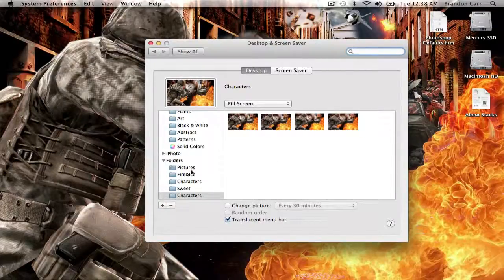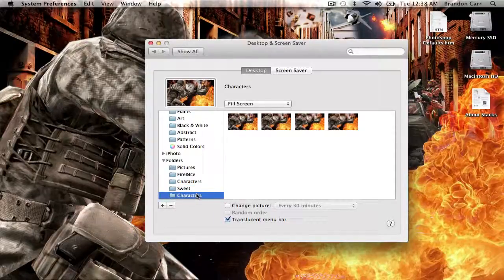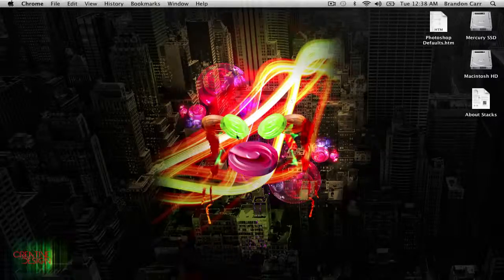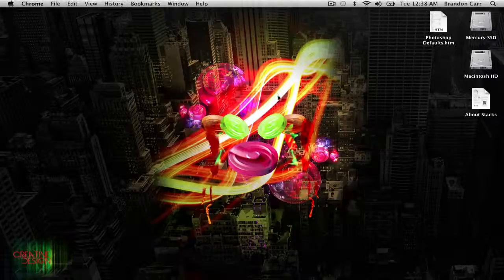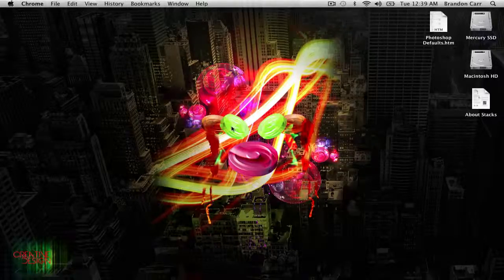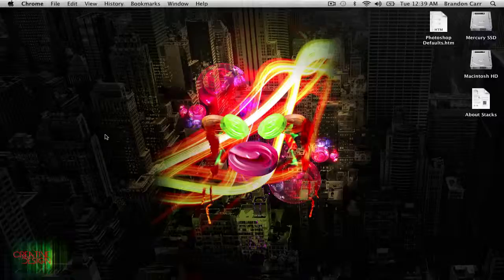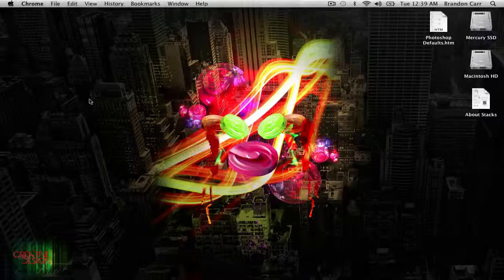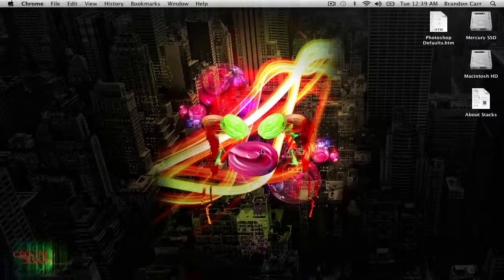Custom Backgrounds || Photoshop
Here are some backgrounds I have made in Photoshop